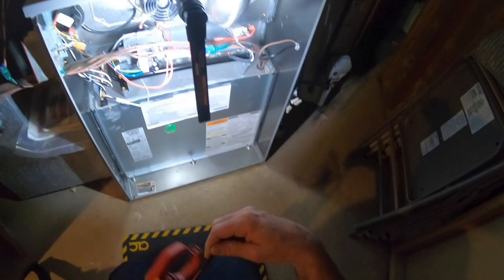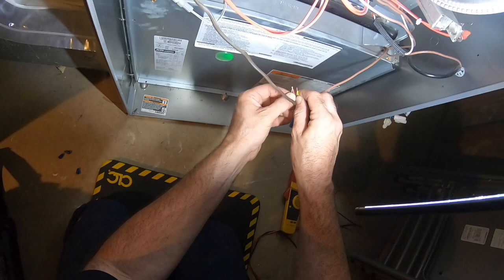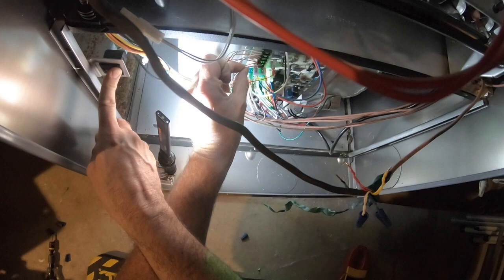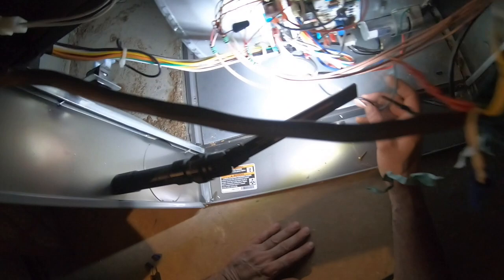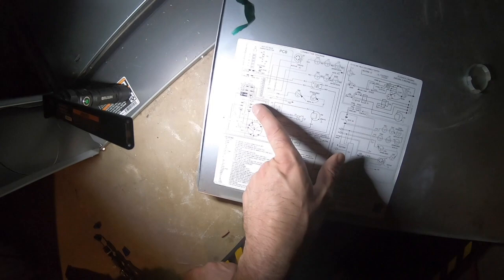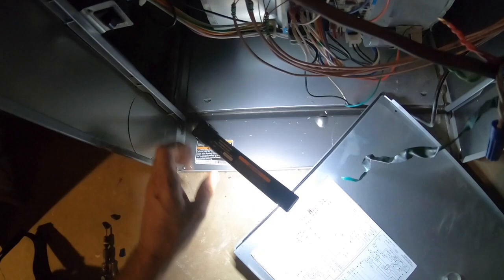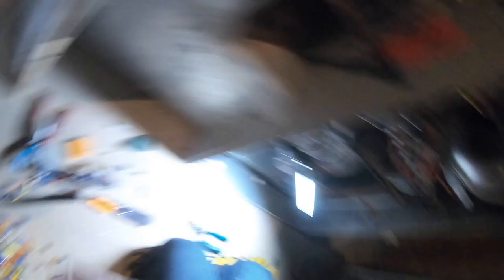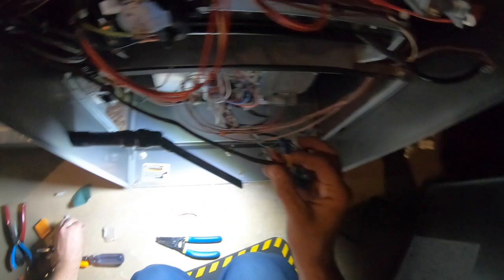No AC Service Call #3 Condensate Pump Safety Switch Shut Down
No Ac due to condensate pump safety switch shutting system off. Whoever installed the pump connected it to the EAC terminal which is only powered when the fan is on. When the call for ac ended and the condensate pump filled it prevented the ac system from starting up due to the safety switch killing power to R. I correct the wiring by making sure the pump always has power.